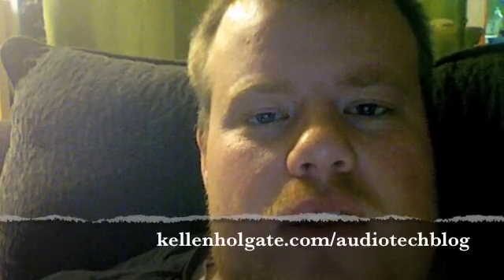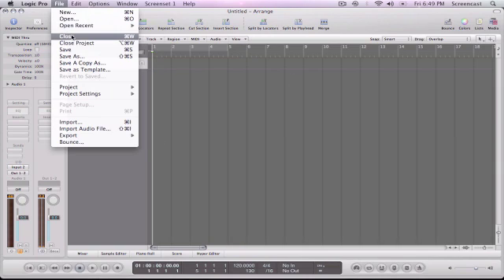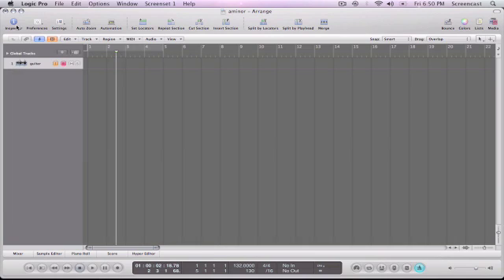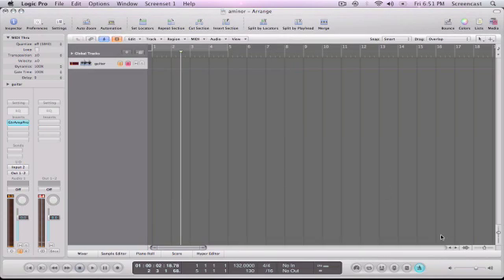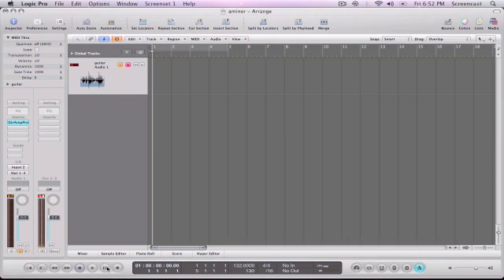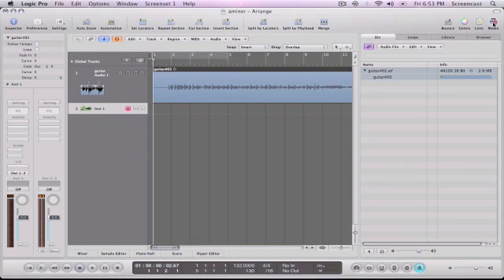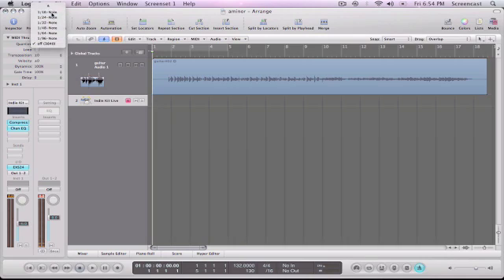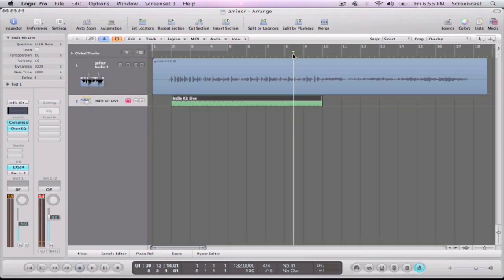Logic: Quick Start Guide Tutorial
to see the rest of the video.

For new or potential users of Logic, or people that just want to see my rough process for creating music in Logic. I take a blank document, and I create a multitrack song from scratch track to finished product, including bouncing the final mix to put on a CD.

Only about half of the video fit on YouTube, so please visit
for the rest of it. Thanks